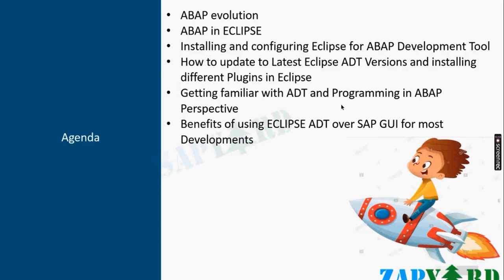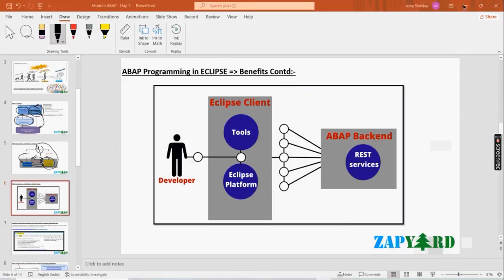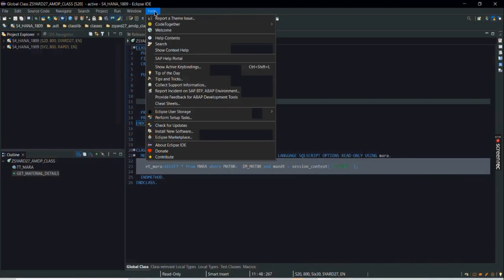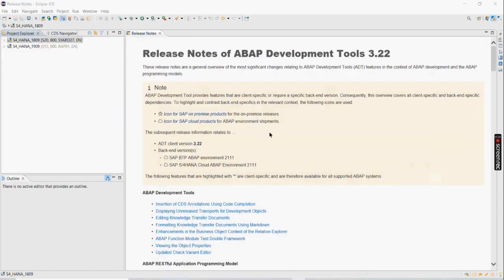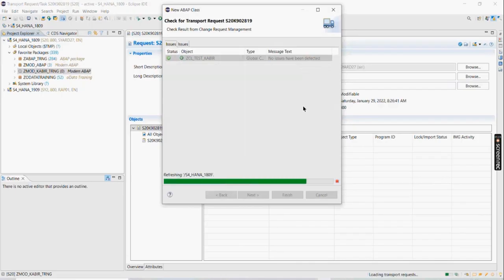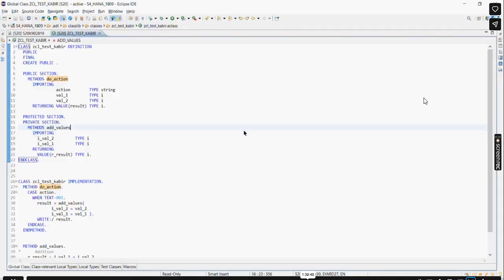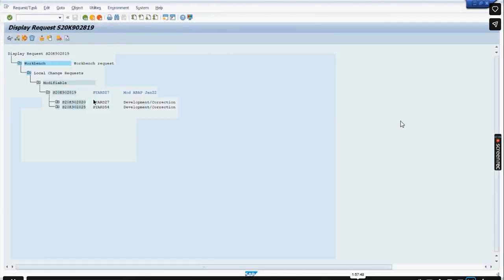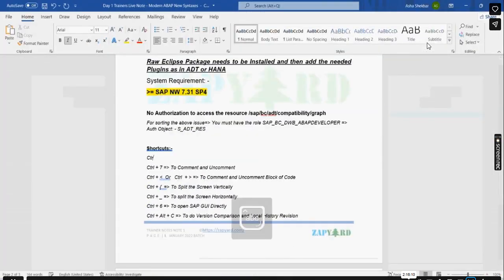Modern ABAP Rest API XML DAY2